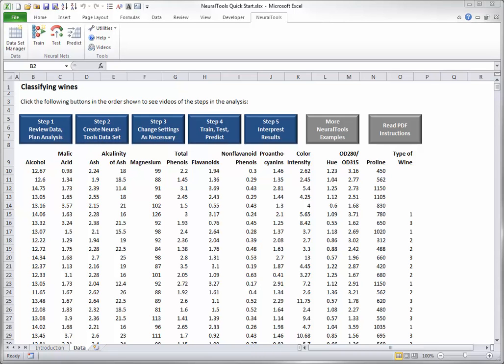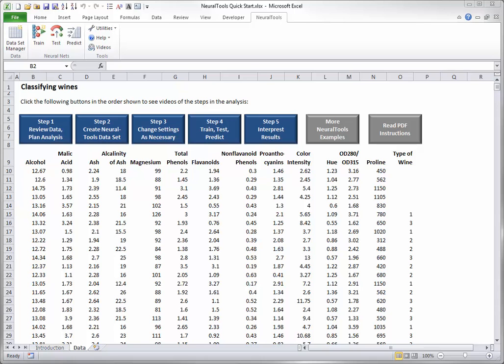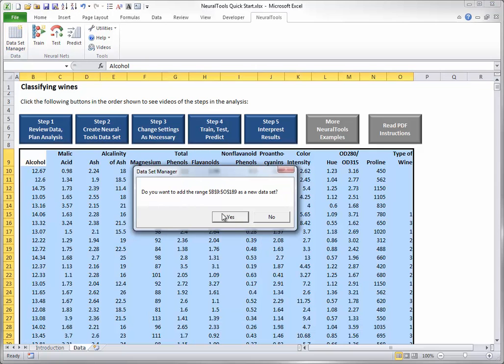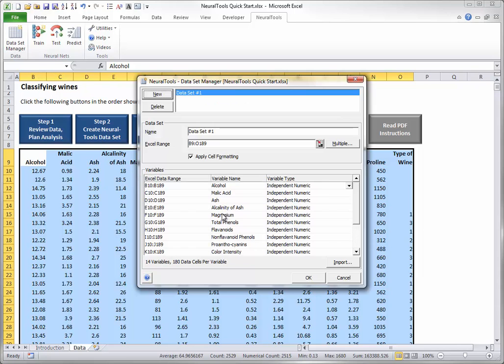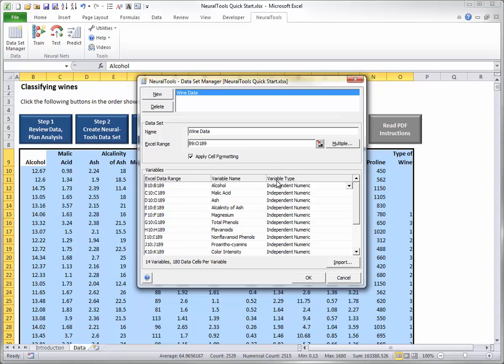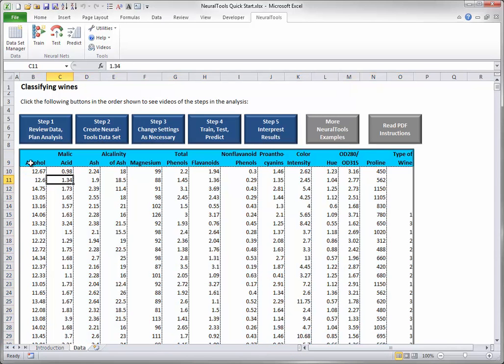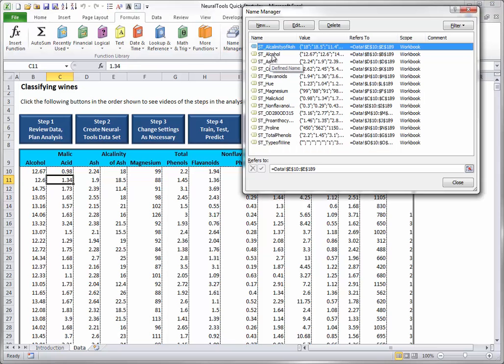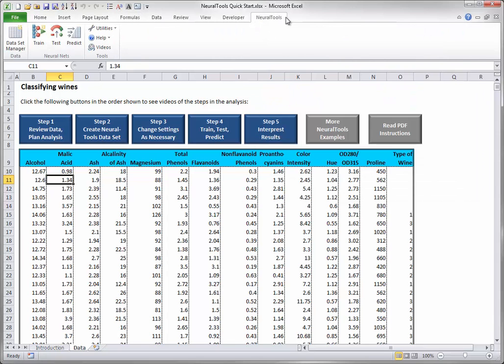NeuralTools Quick Start - Step 2: Create a NeuralTools Data Set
These short, interactive tutorials are designed to teach you how to use NeuralTools software.
This is the video Step 2.